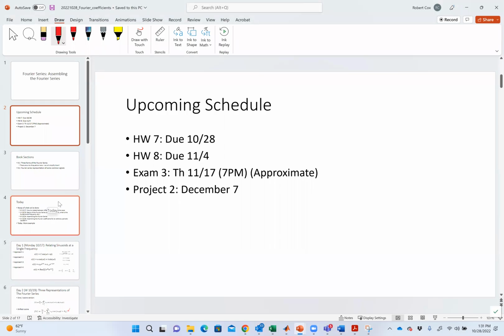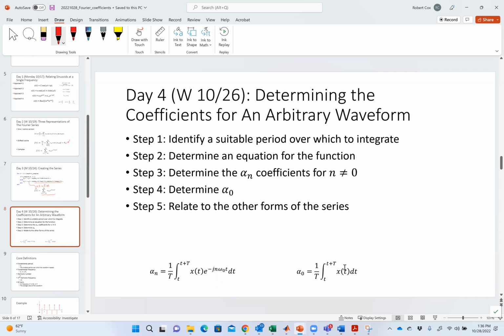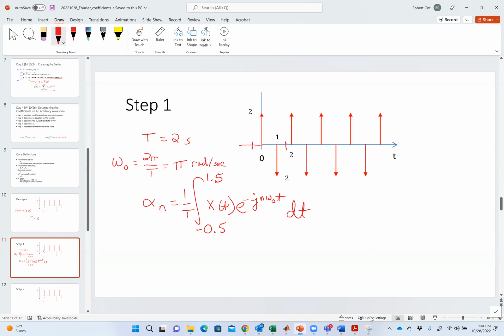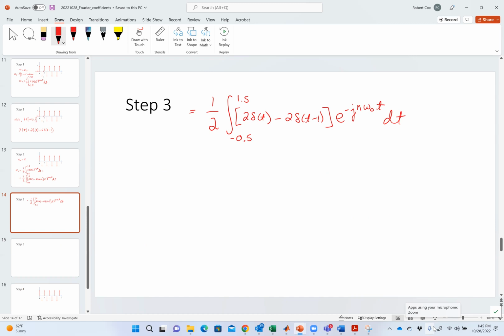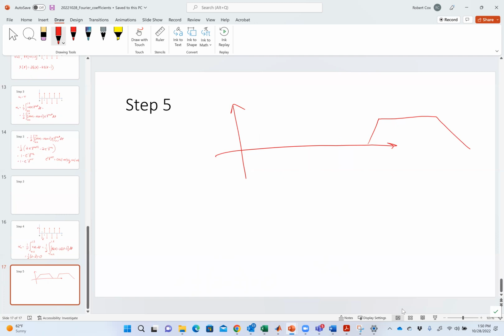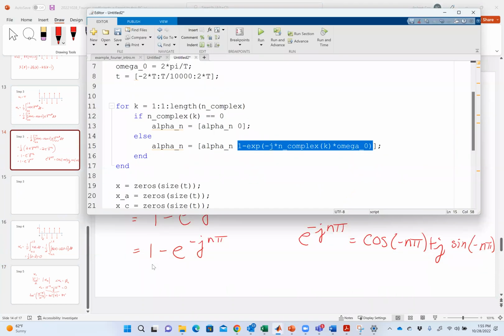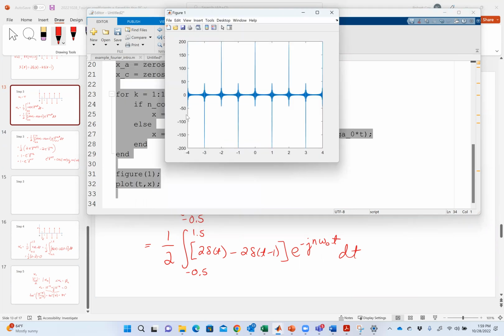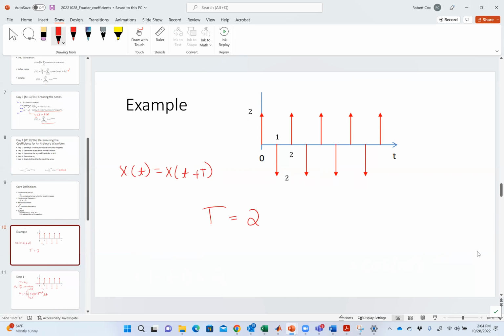2254 Lecture: 10/28/2022